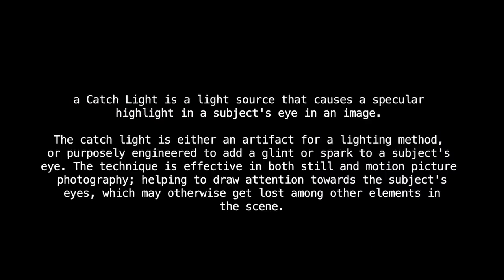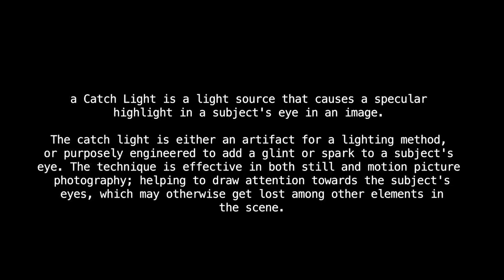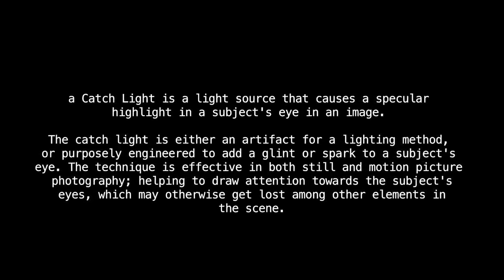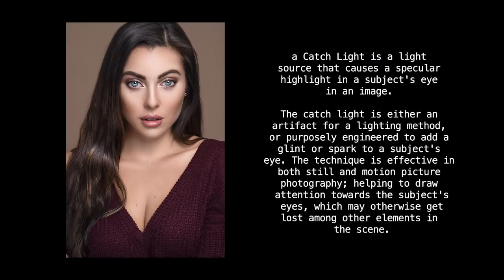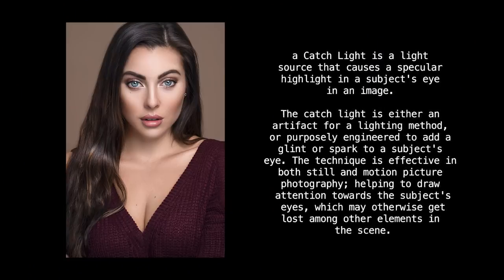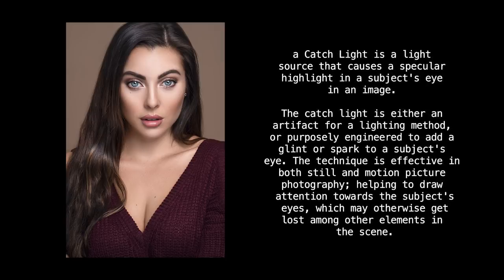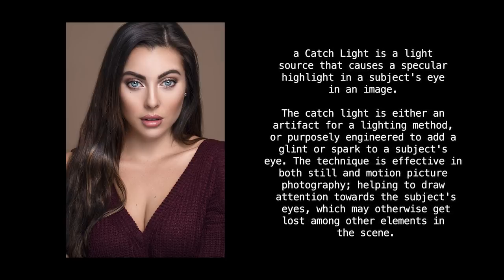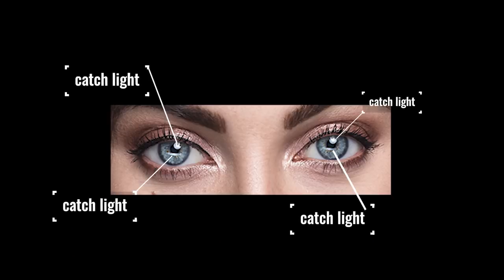One EASY Trick You Can Use To Make Scroll-Stopping Portraits!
In today's video, I'll share one EASY trick you can use to make scroll-stopping portraits by paying attention to and manipulating catch lights! As is often said, the eyes are the windows to the soul so use this idea to take the best portraits you possibly can. If you found the information helpful let me know about it in the comments!

Sony A7RIII
Sony 85mm 1.8
Sony Battery Grip
Sony High-Speed SD Card
Atmosphere Aerosol
HP Zbook X2